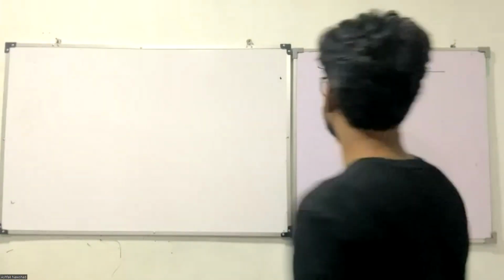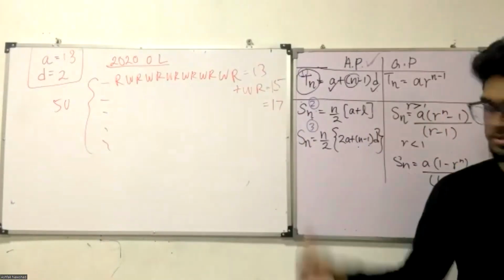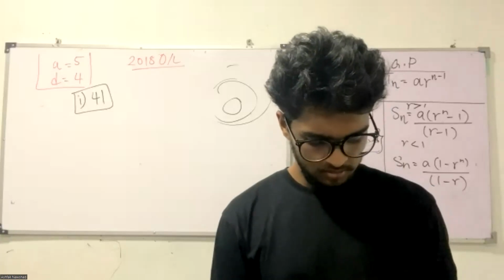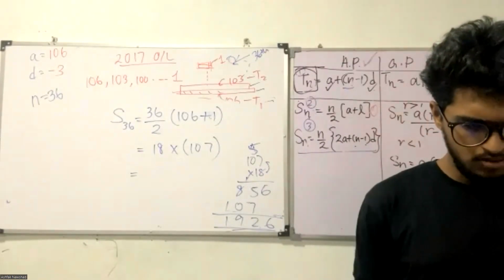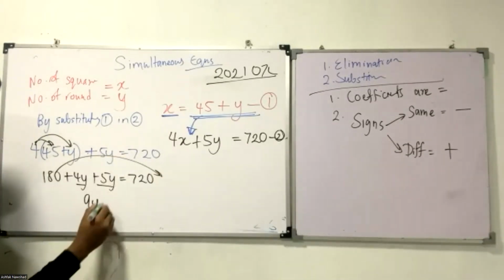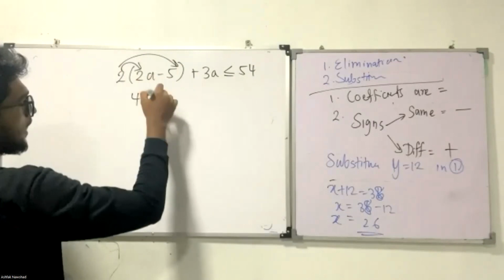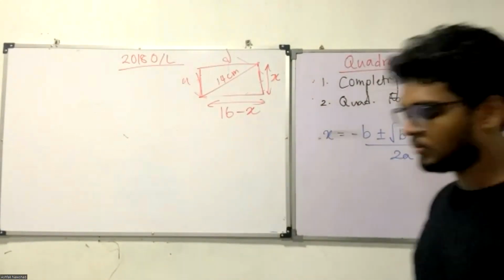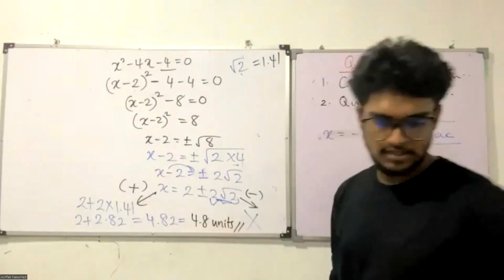O/L PAST PAPER DISCUSSION (PROGRESSIONS + EQUATIONS)